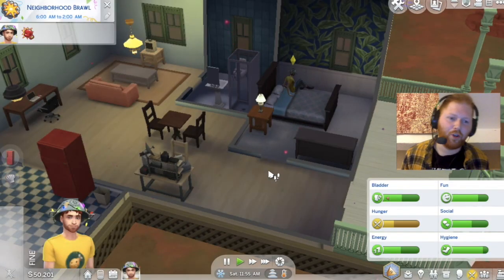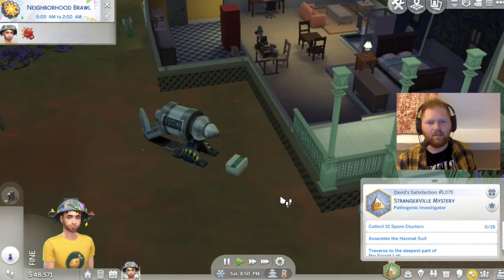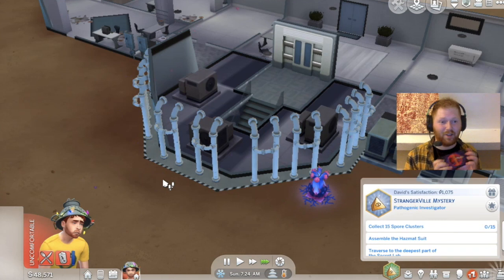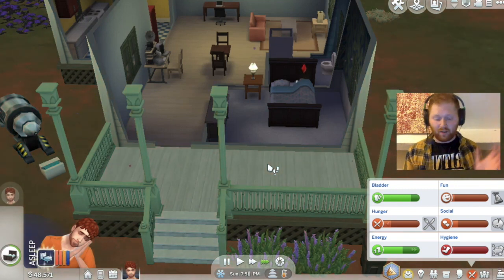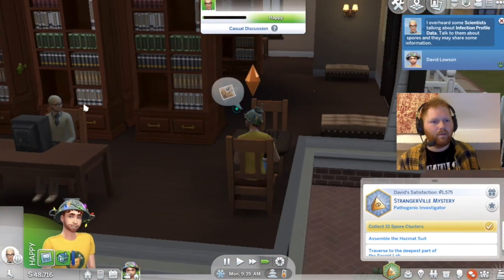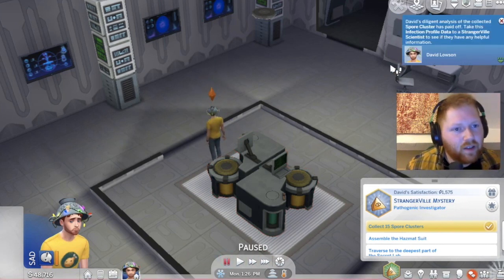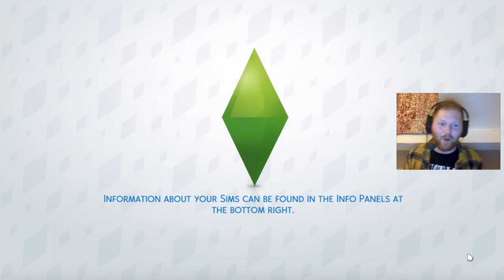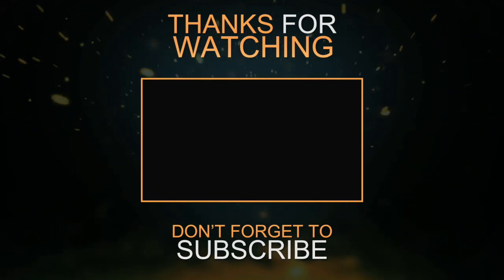The Sims 4 | Lets Play STRANGERVILLE/GET FAMOUS: #7 Continuing the Mystery with Facecam.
Simmers here is my first ever Face cam! Welcome to another lets play video where I continue with the strangerville mystery, I’m really digging this guys! Hope you enjoy this video 3

Come join our amazing community, The Sims Addicts over on Facebook 😀

iPad Sims Mobile Friend Code: FYWNMK4

Add this friend code if you’d love your house to be toured!